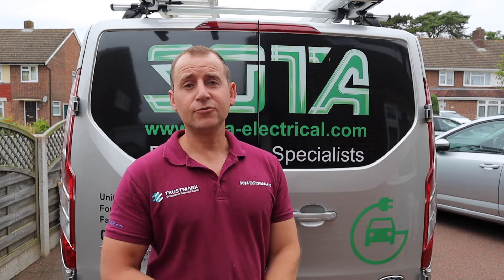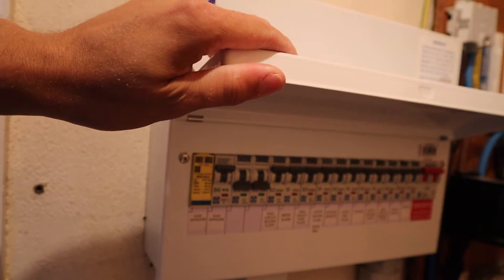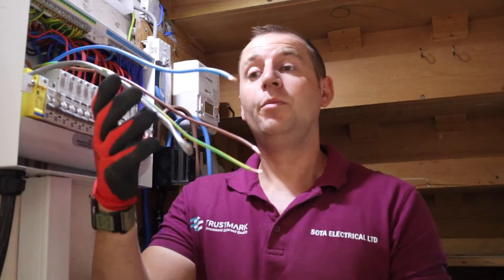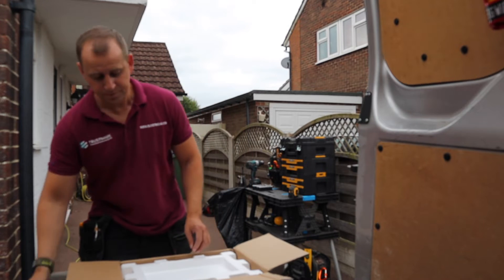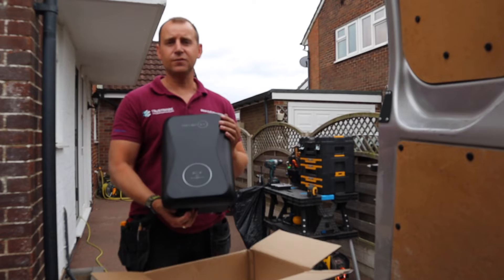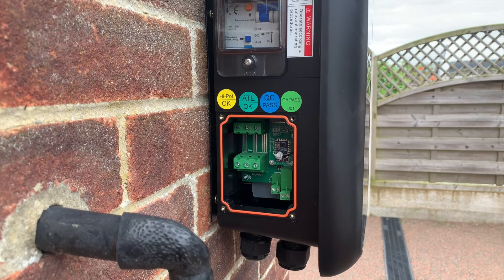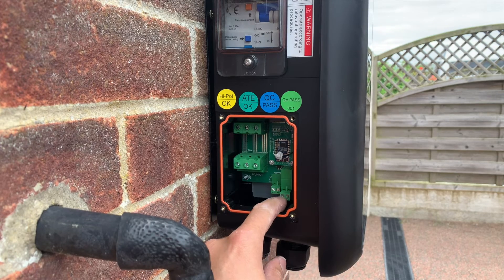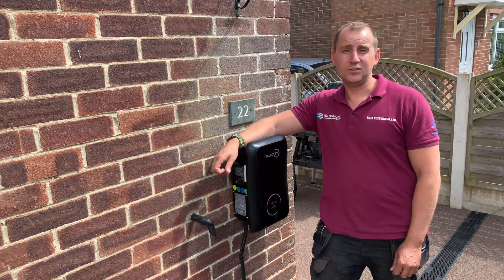'Project EV' charging point installation & nightmare cable route!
Join me as I walk you through the installation of a 'Project EV' electric vehicle charging point.

On this occasion we had a difficult cable run as the consumer unit and meter for the property was located in the centre of the house.  Installing the cable from the ground floor to the first floor, under the flooring and outside the property was not an option due to new flooring, so we had to chase a channel into the kitchen floor for the cable to pass though.

Fortunately the customer is having a new kitchen refurbishment carried out so the floor work was not an issue.